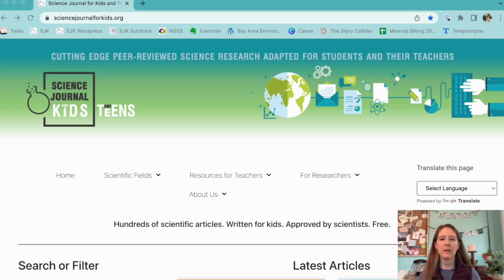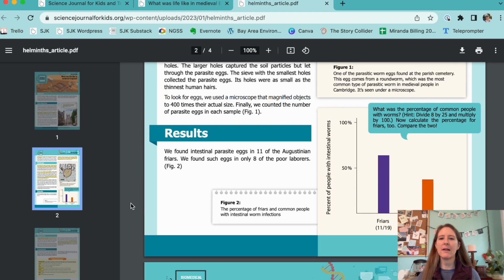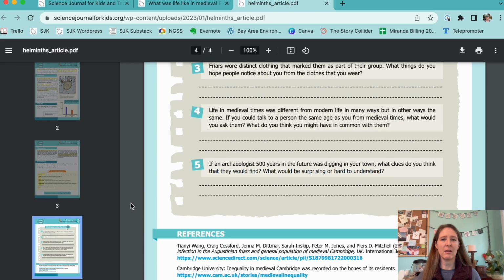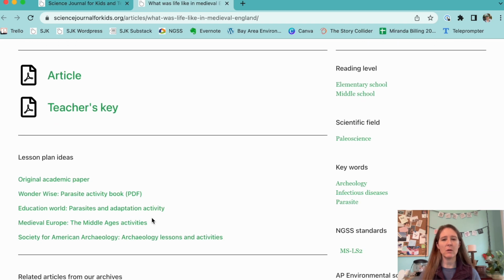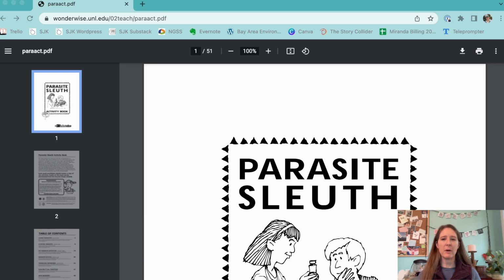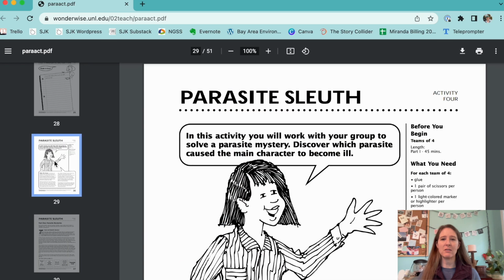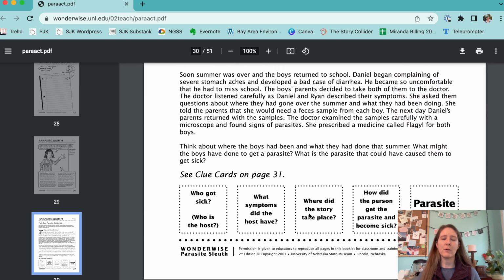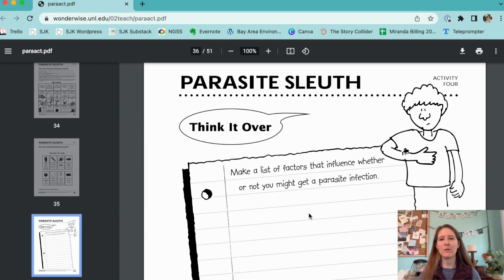Lesson Idea: Become a Parasite Detective! - educational game for elementary and middle school kids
Check out this quick tutorial video of our newest adapted articles from Science Journal for Kids. Our goal is to highlight and explain some of the additional resources we’ve curated to help with lesson planning.